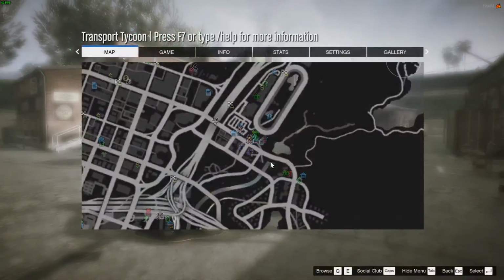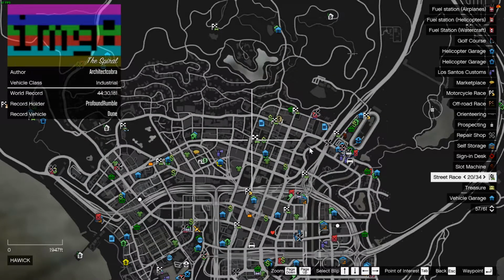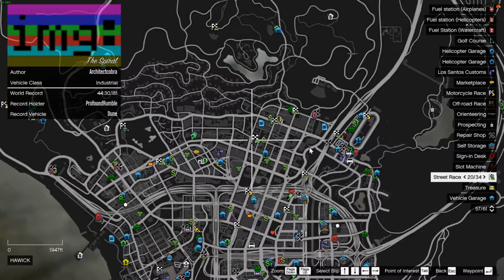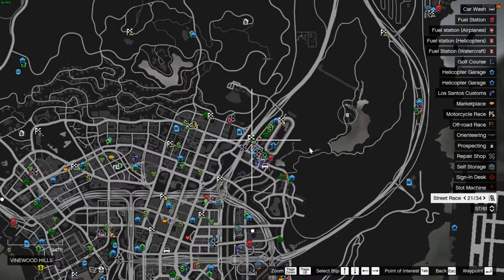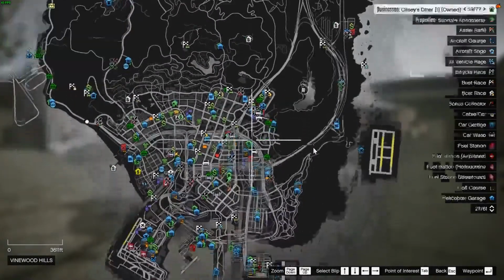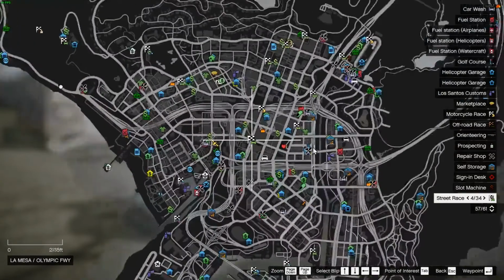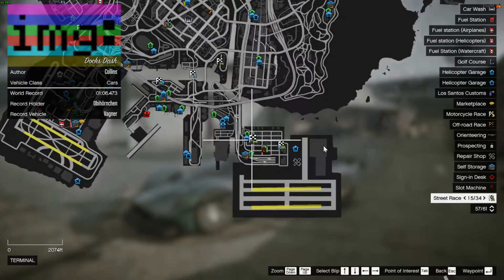Street Racing - Transport Tycoon Guide || FiveM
I have a discord server where you can talk to me and see about giveaways and anytime I post a new video.
What is Transport Tycoon?
It is a FiveM server in which you work many different jobs in order to level yourself up and make the big monies.
What is FiveM?
It is a program that allows for modded multiplayer GTA V servers.
Here are some helpful links related to Transport Tycoon.